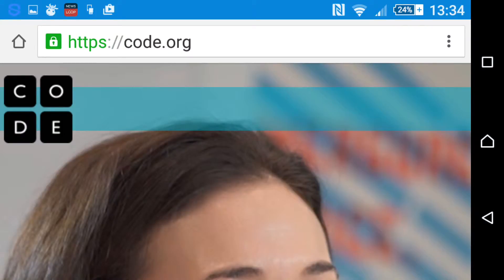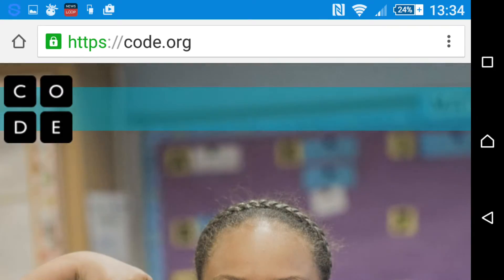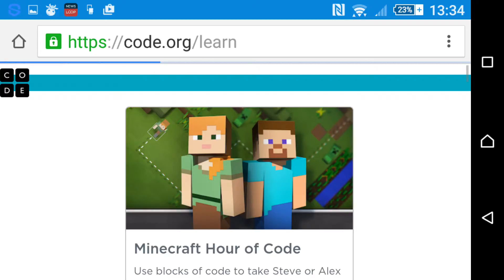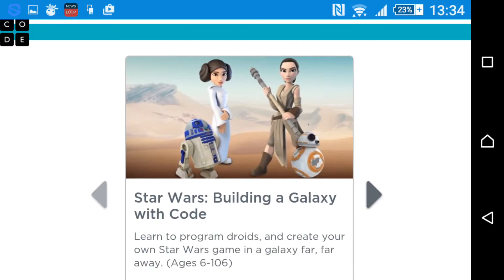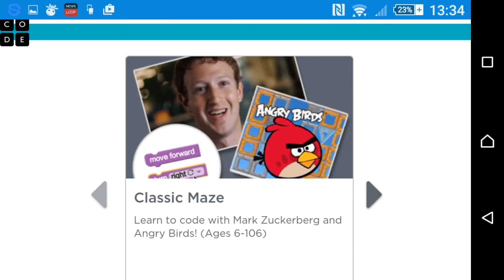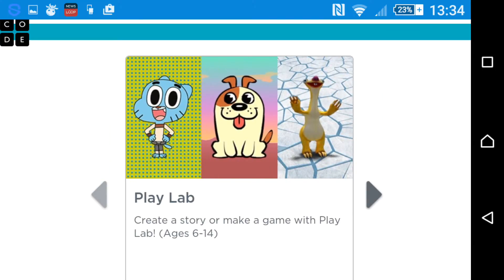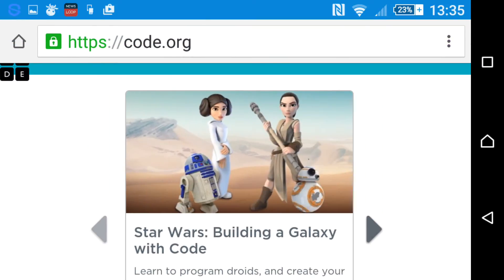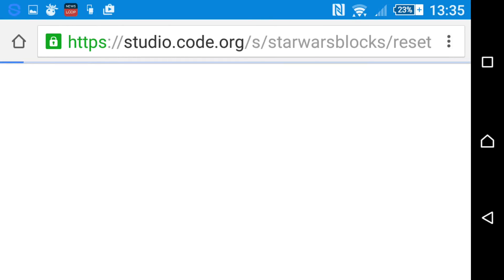Hour of code